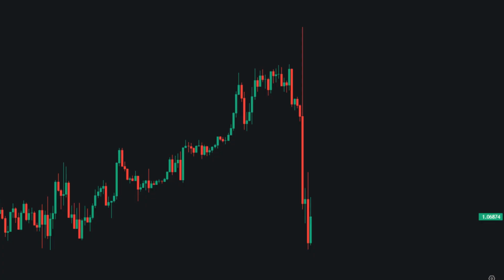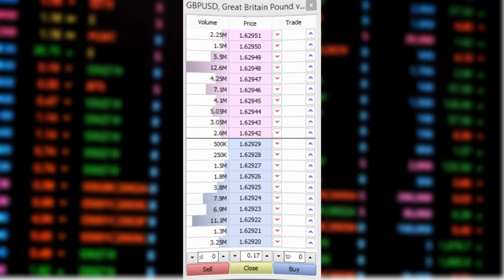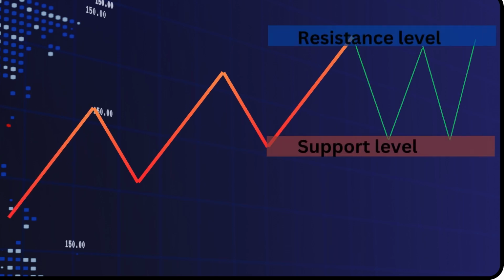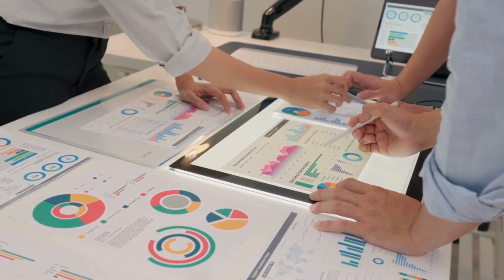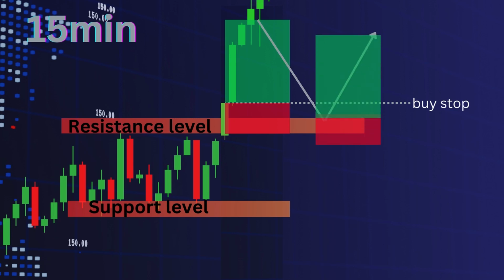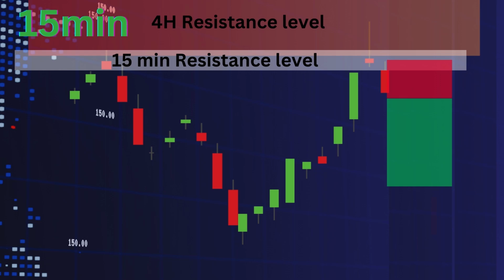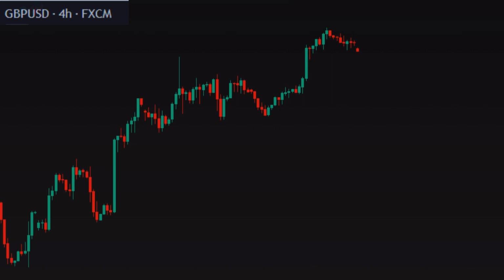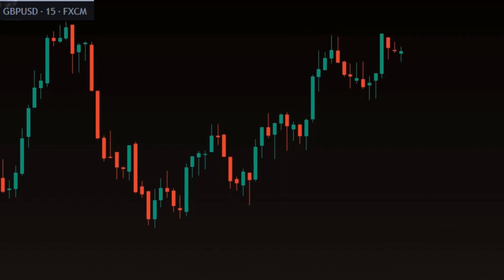How I trade liquidity like Banks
In this video, am going to show you how to use liquidity and trade like banks, so make sure to watch and don't miss out this liquidity trading strategy.